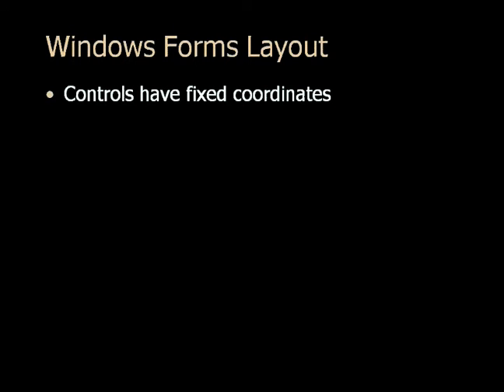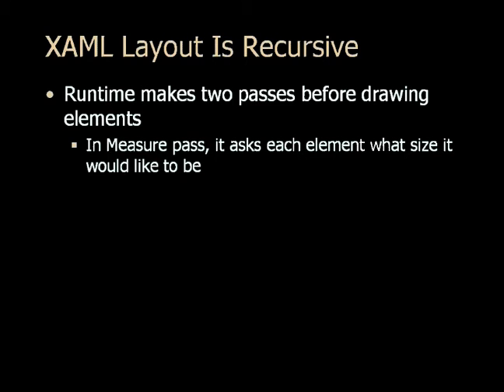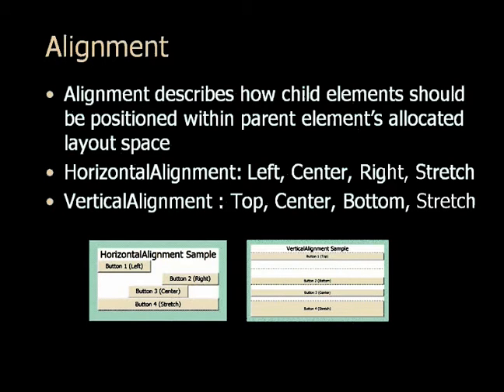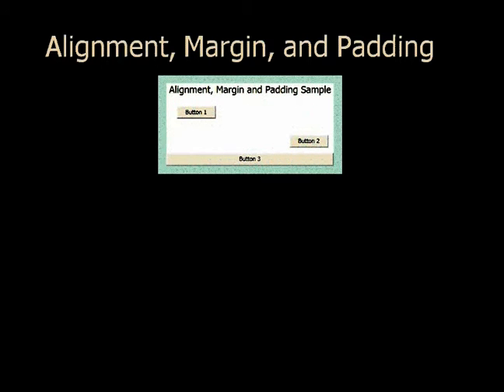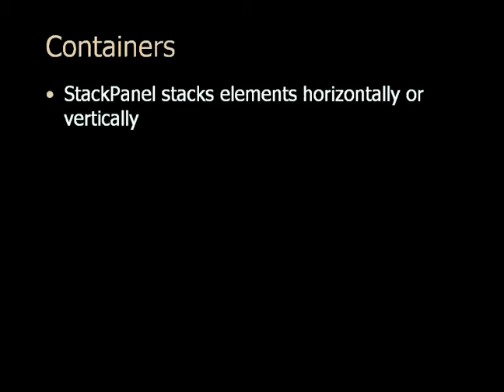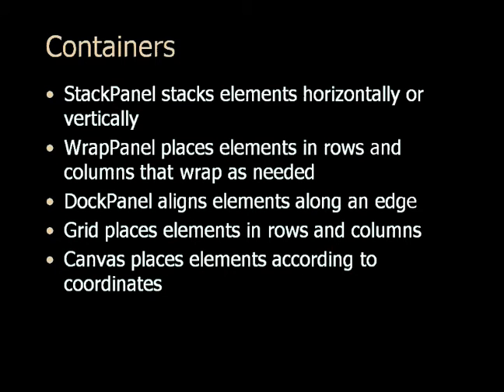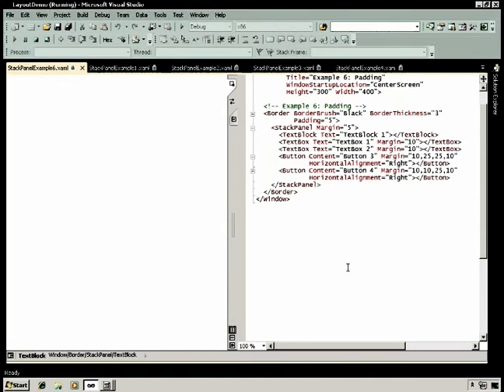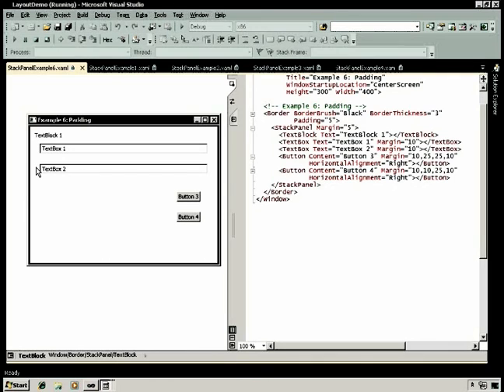Stackpanel and Layout in WPF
In This video You can see Principles of layout and About StackPanel